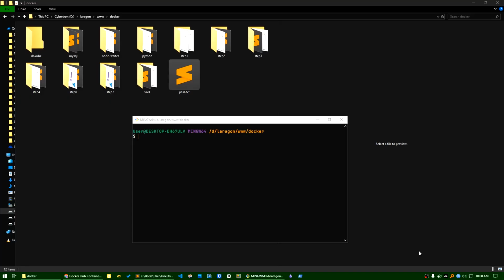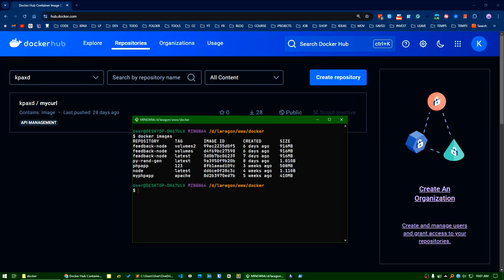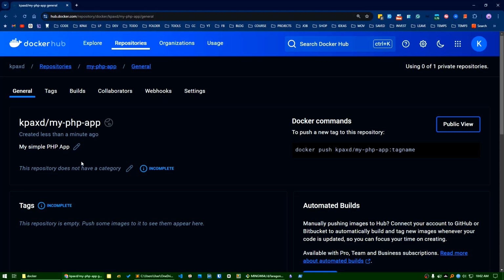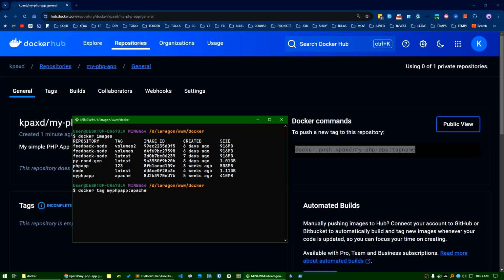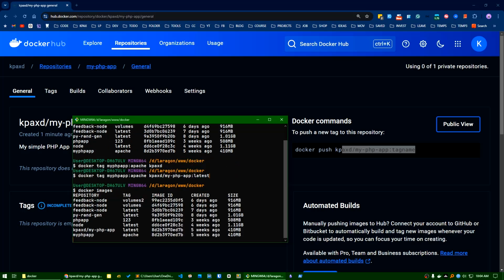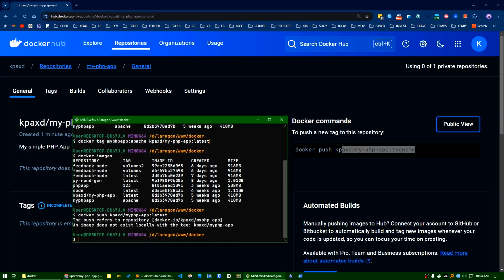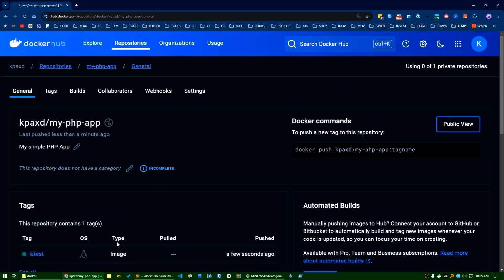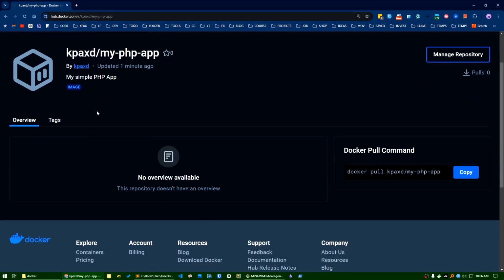Docker Image Management: How to Push & Pull Images from Docker Hub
In this video, I have showed how to effectively manage Docker images by pushing and pulling them to and from Docker Hub. This tutorial covers the complete process, from setting up Docker Hub to executing push and pull commands for your images. Whether you're new to Docker or looking to deepen your skills, this guide will walk you through each step for seamless Docker image management.